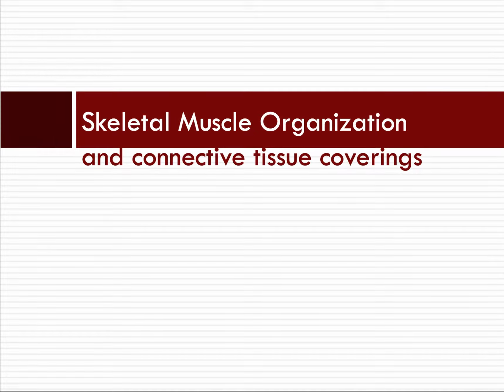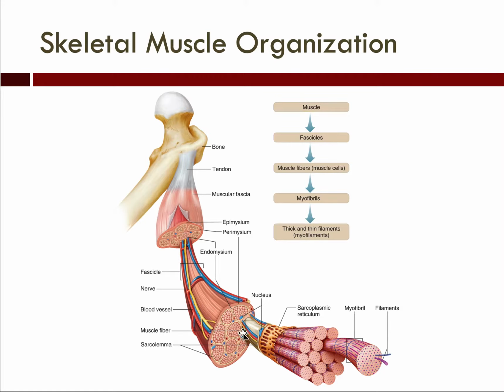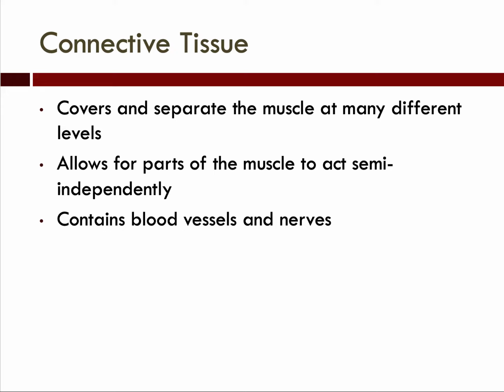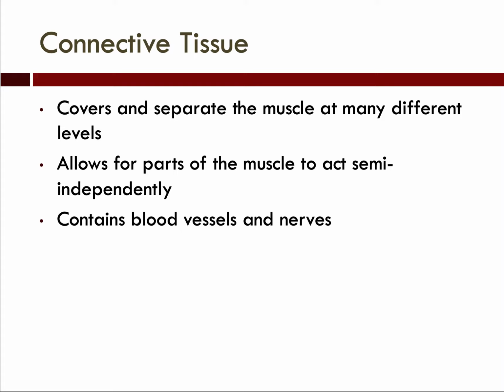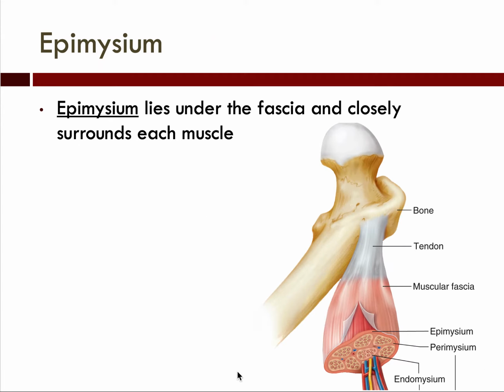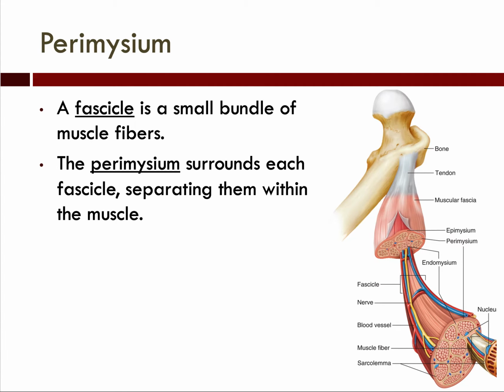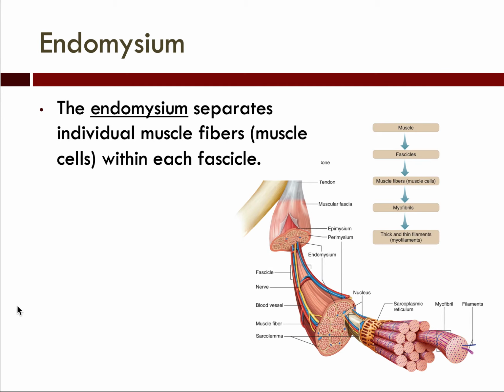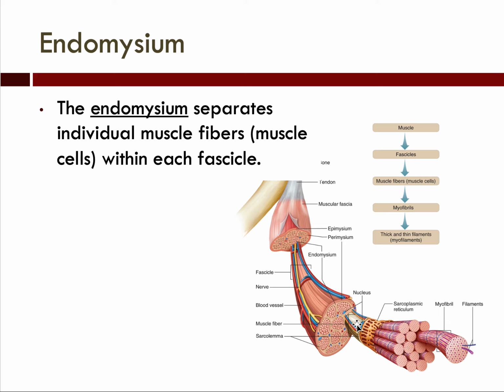Skeletal Muscle Organization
This screencast gives an overview of how the skeletal muscles are organized into bundles surrounded by connective tissue.